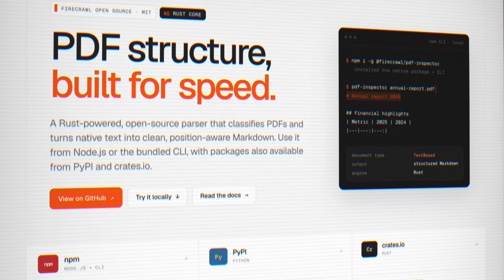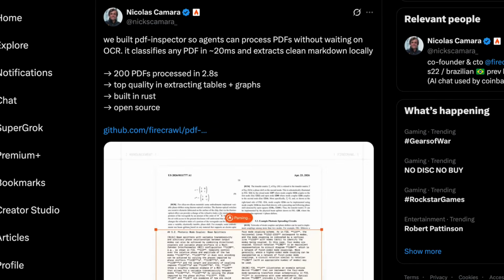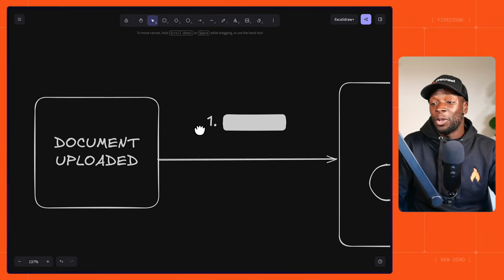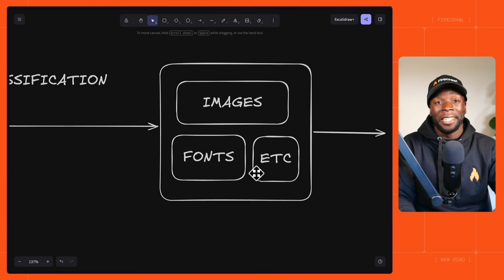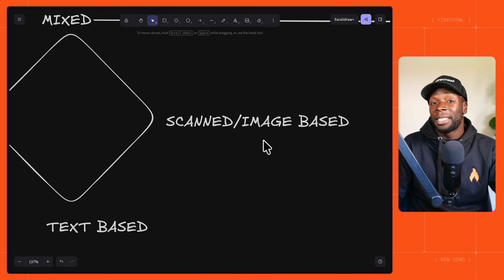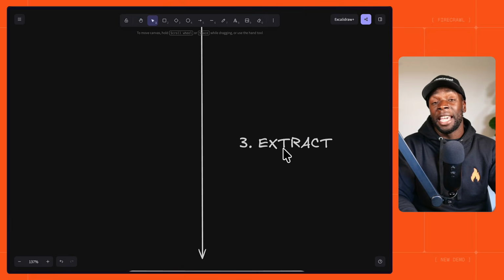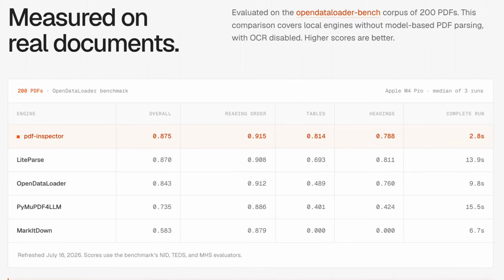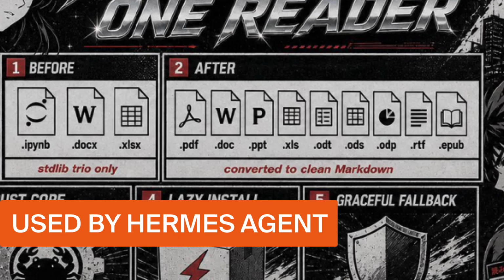Stop Paying For PDF Parsing. This Is Free And 100x Faster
pdf-inspector is an open source PDF parser from Firecrawl that lets coding agents process PDFs without waiting on OCR, classifying any PDF in around 20ms and extracting clean markdown locally.

Written in Rust with no AI models needed, pdf-inspector reads the content stream, samples pages to classify a document as text-based, scanned, or mixed, then handles glyph extraction, layout ordering, and table detection before converting everything to clean markdown. It processes 200 PDFs in 2.8 seconds and ranks among the fastest runs on the open data loader benchmark. In this video I walk through how PDF parsing and PDF to markdown conversion actually work under the hood, run the WASM build in the browser, and show how to wire it into agents like Claude Code through the CLI or one of the language SDKs.

Useful if you're building RAG pipelines, document extraction workflows, or local PDF processing for AI agents.